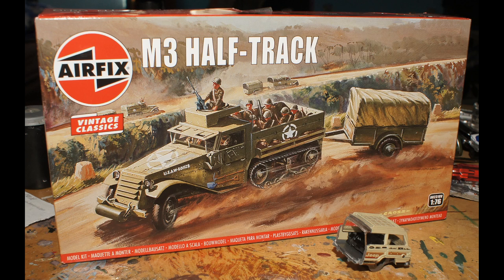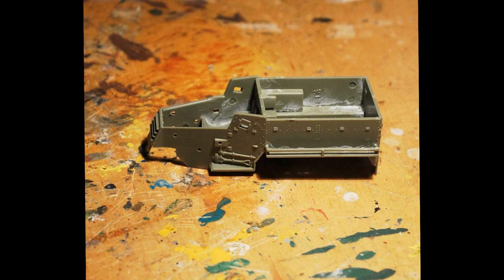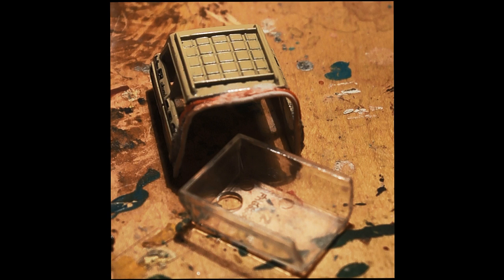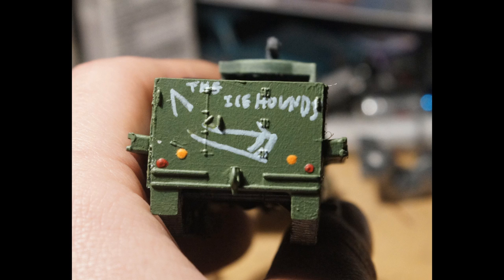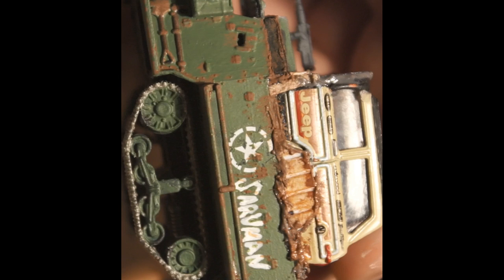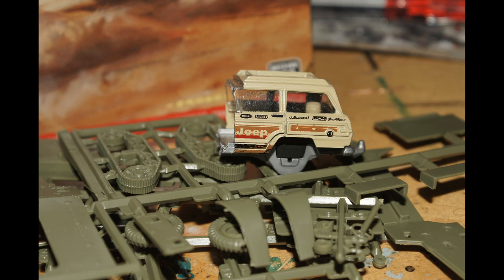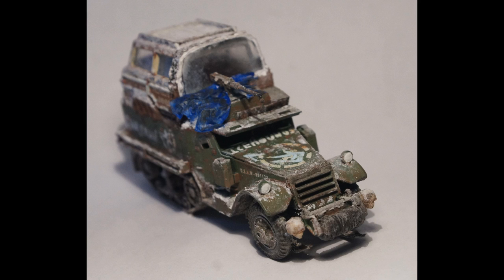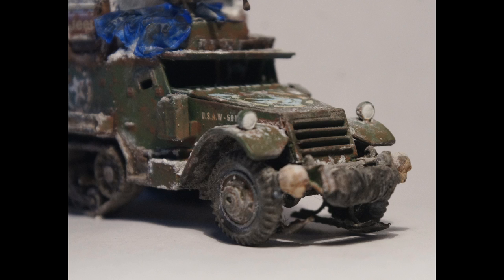Three Blind Mice Winter in the Wasteland Challenge (Airfix M3 Half Track and Matchbox Jeep Wagoneer)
My entry for the Three Blind Mice Winter in the Wasteland build challenge.